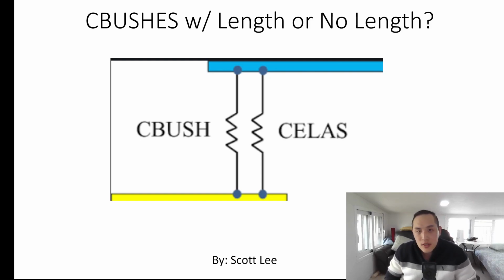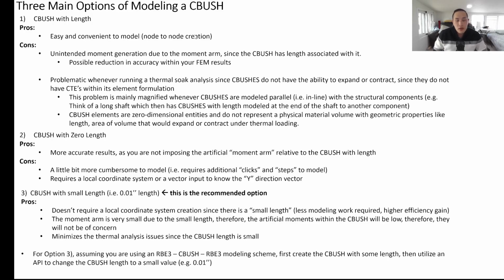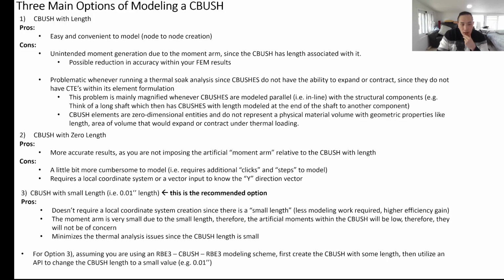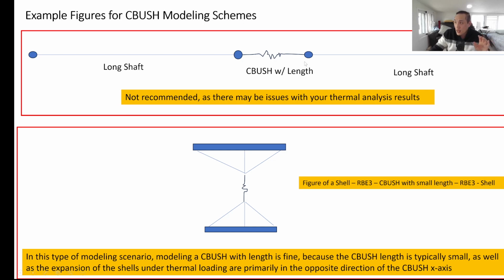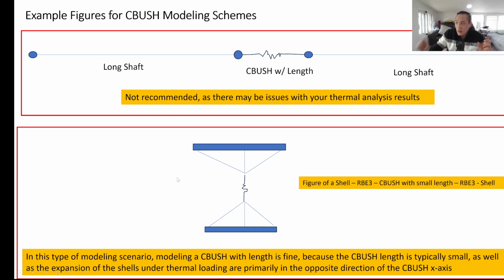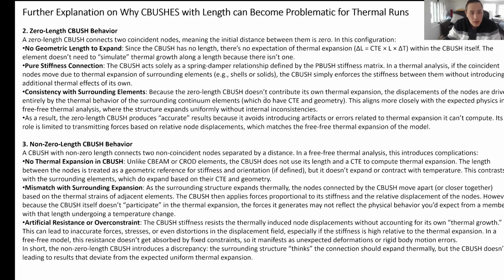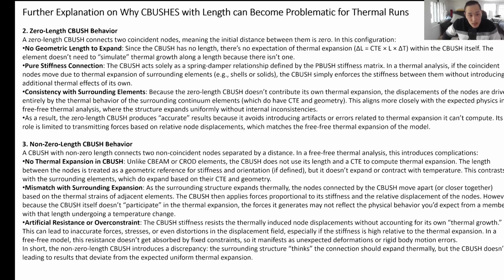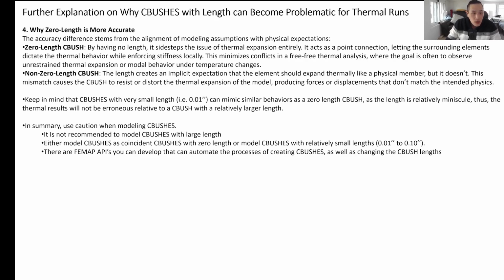FEA/FEMAP: CBUSHES with Length vs. CBUSHES with Zero Length?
This topic will discuss the concept of CBUSHES and whether or not they should be modeled with length, zero length, or a small length. I discuss why one approach may be more accurate than some of the other approaches.